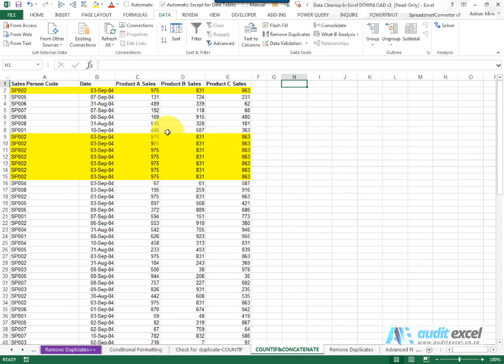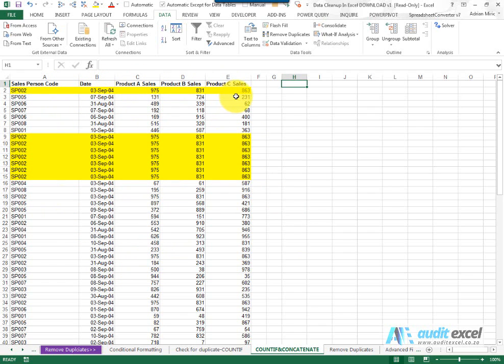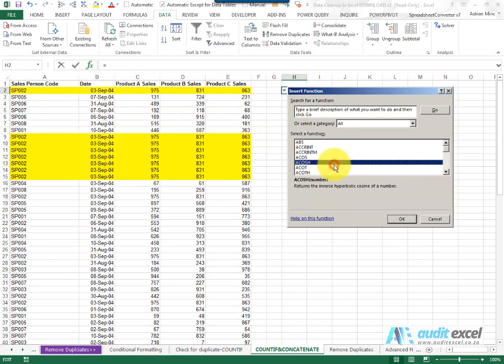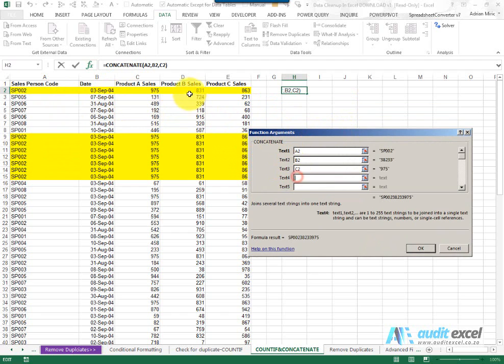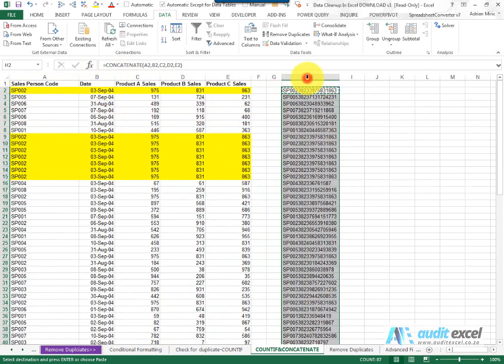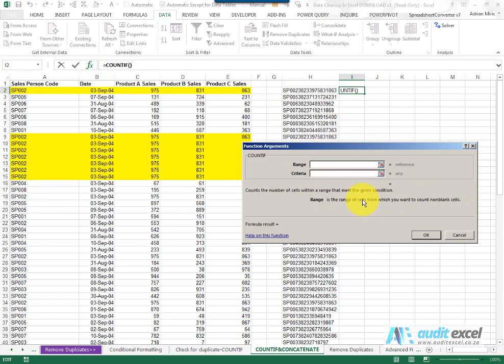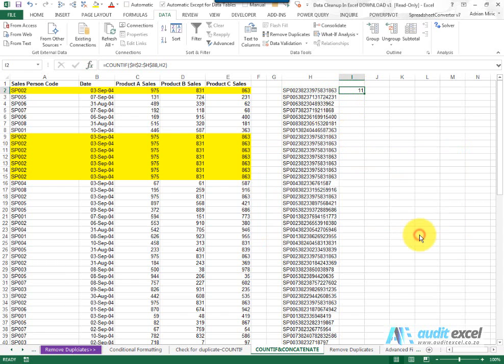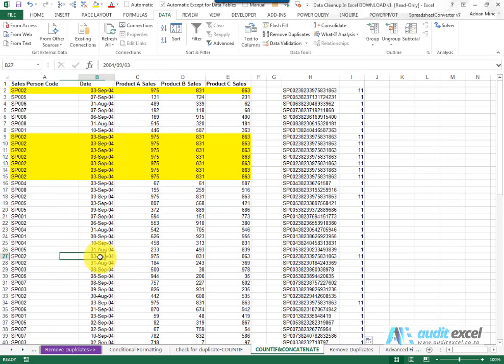Duplicates over multiple columns in Excel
00:00 Identify duplicates in multiple columns in Excel
00:28 Create a helper cell with the key cells combined into one cell
01:10 Build the formula to check for duplicates across multiple columns

Identify duplicates in a list in Excel where the duplicate is where the cells are the same across multiple columns.